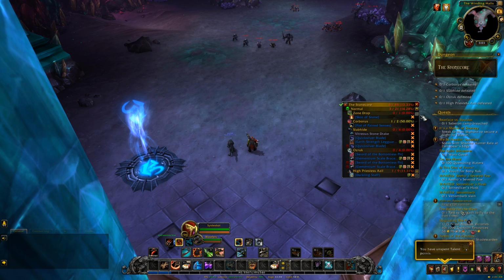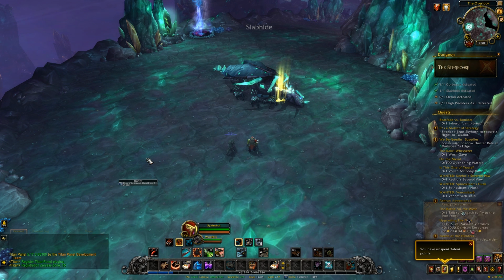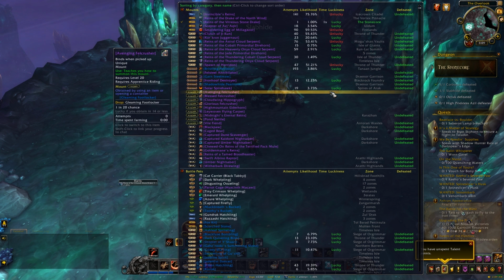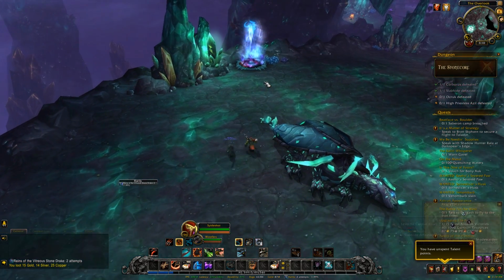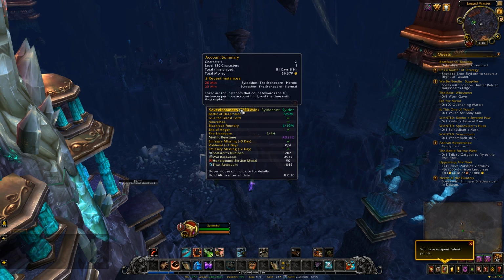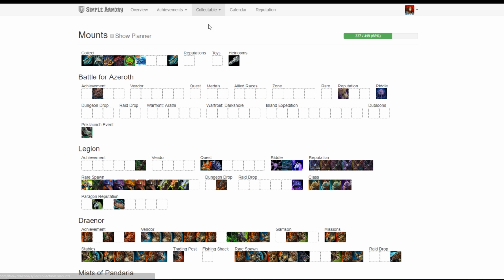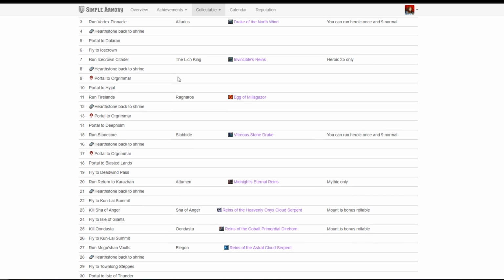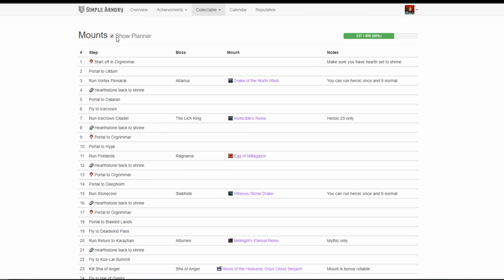3 Must Have Addons for Mount Collectors and Farmers in World of Warcraft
In this video I cover 3 addons for WoW that I feel are great for players who want to mount farm or are already mount collecting.